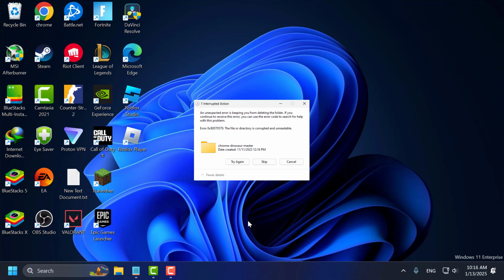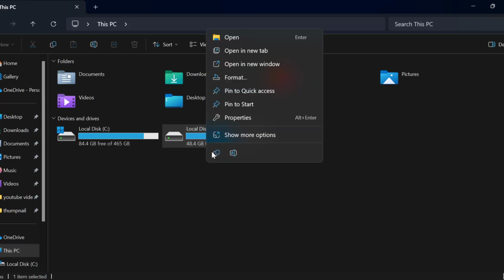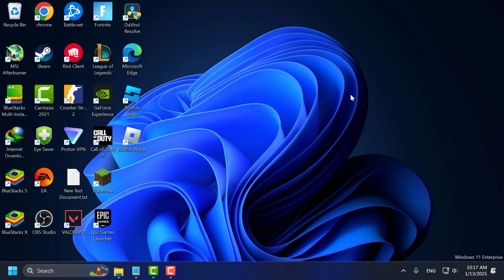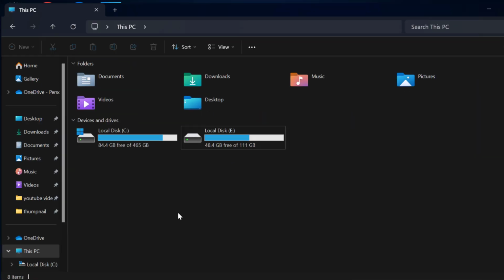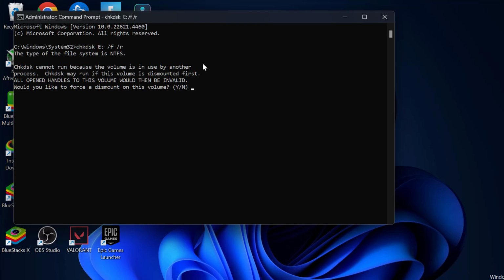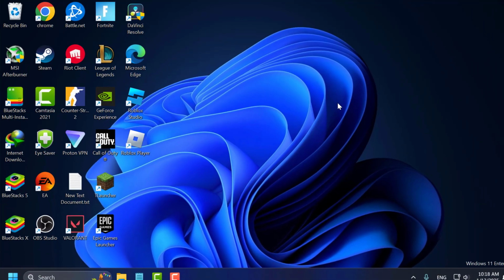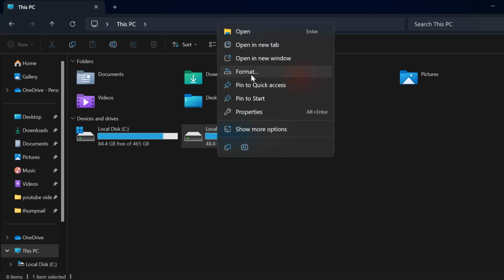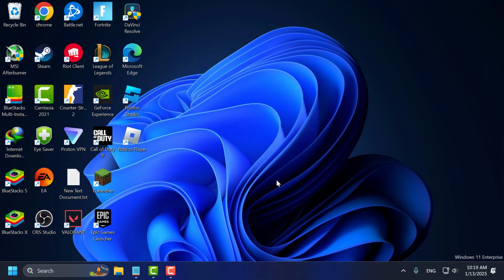How to Fix the File or Directory is Corrupted and Unreadable Error 0x80070570 (2025)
This error typically occurs due to file system corruption, bad sectors on a storage device, or hardware issues. Follow these steps to troubleshoot and resolve the issue:

Command Used:
chkdsk E: /f /r

00:00 Intro
00:14 Method 1
00:44 Method 2
01:51 Method 3

In This Video:
 error 0x80070570 the file or directory is corrupted and unreadable